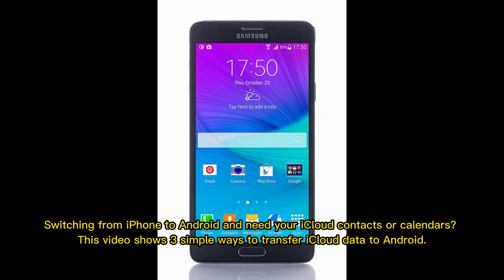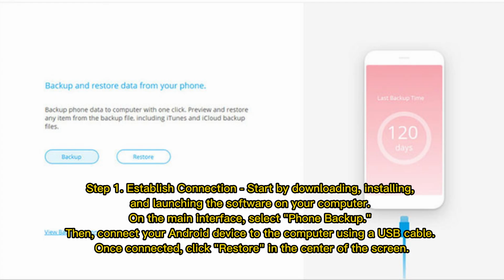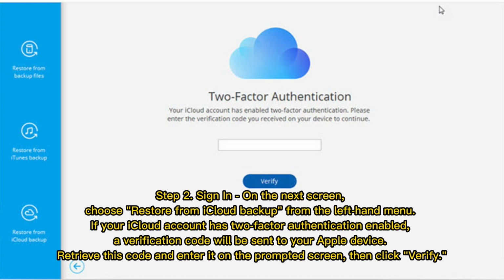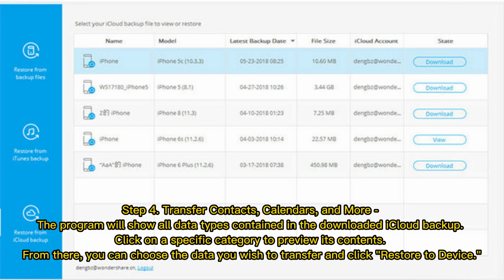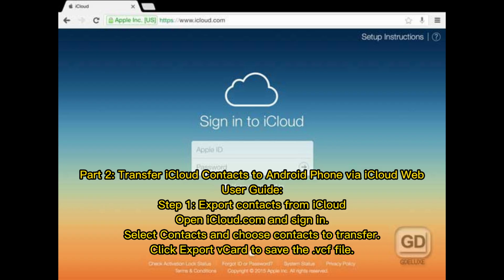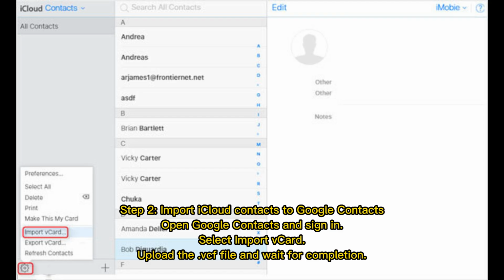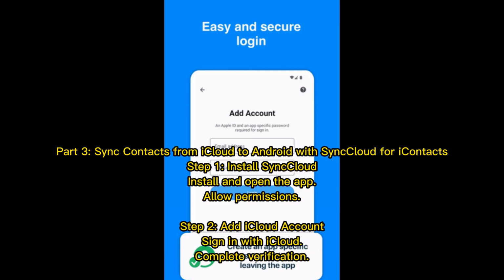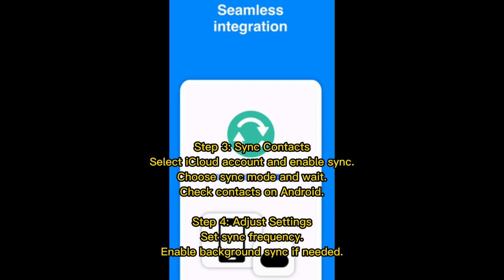How to Sync iCloud Contacts, Calendar, etc., with Android? 3 Practices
Want to know how to sync data like contacts and calendars on iCloud to Android smartphones? Start watching this tutorial, which contains the tricks to accomplish the sync with ease.

00:00 Start
00:14 Part 1: Transfer Contacts/Calendars from iCloud to Android via iCloud to Android Transfer
01:33 Part 2: Transfer iCloud Contacts to Android Phone via iCloud Web
02:15 Part 3: Sync Contacts from iCloud to Android with SyncCloud for iContacts